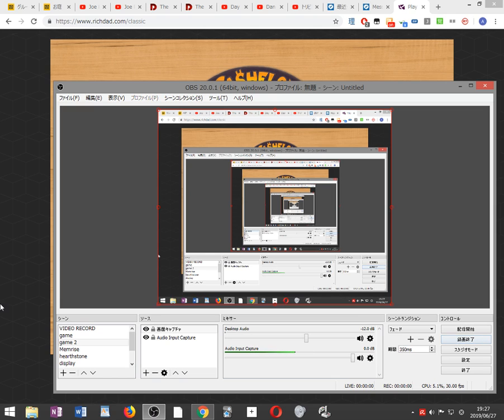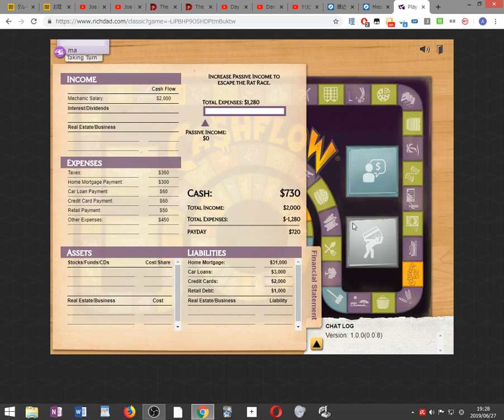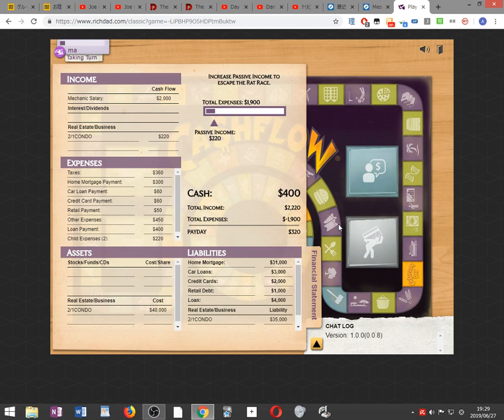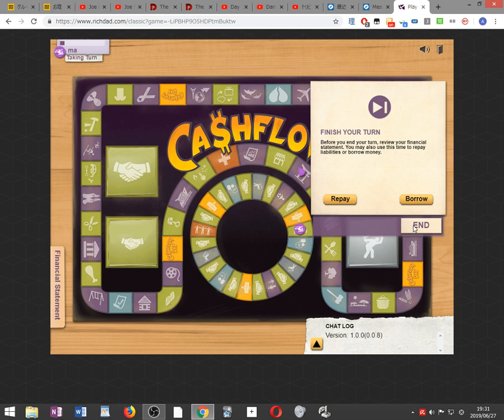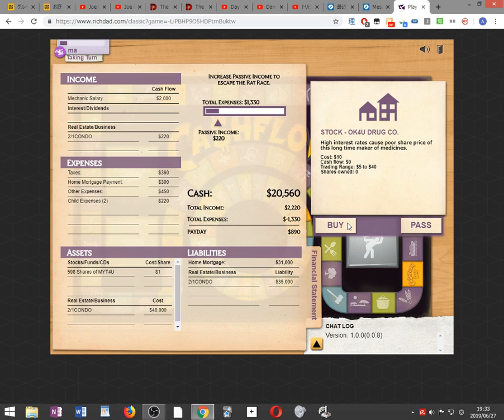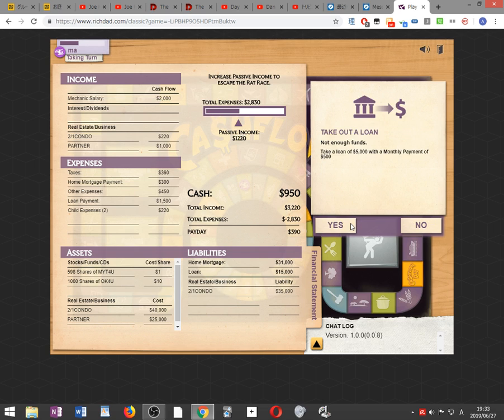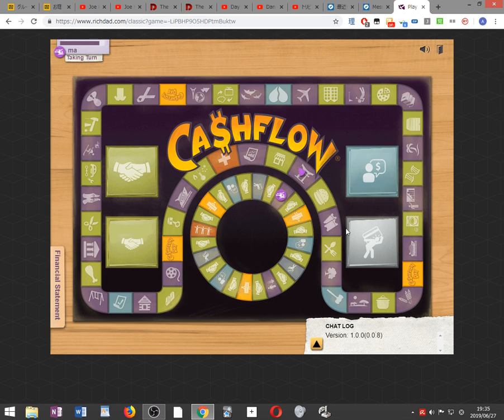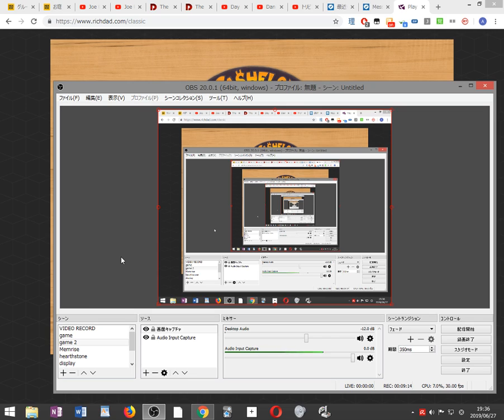Rich Dad Cash Flow Online Game Part 3